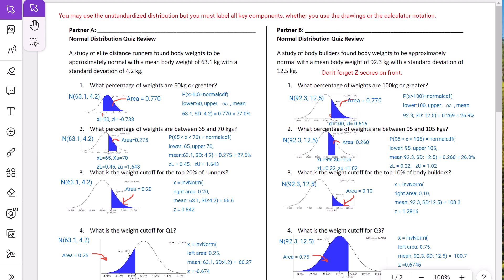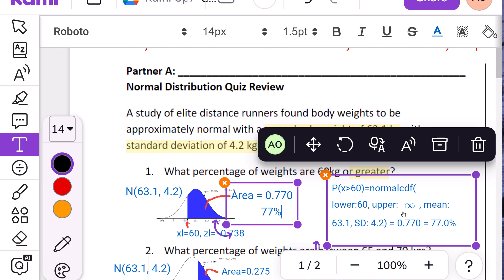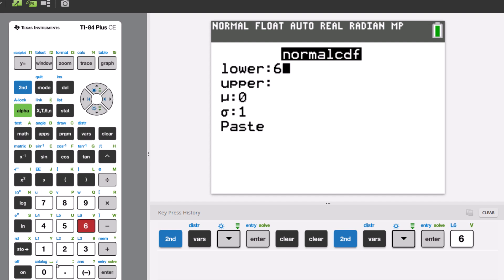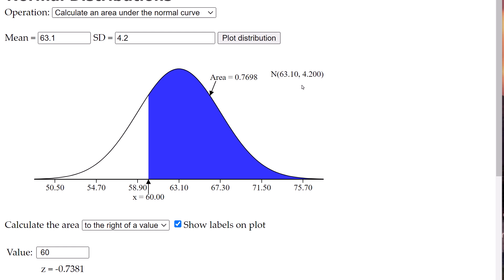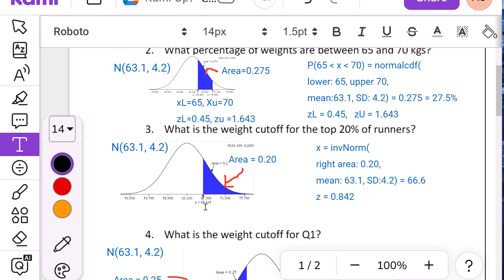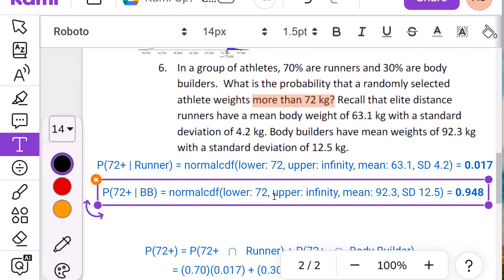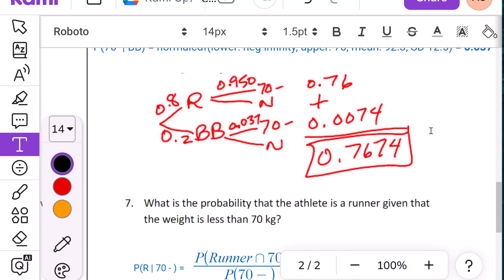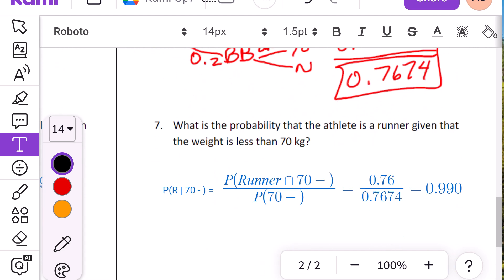C Quiz 2 Normal Distribtuion Review Waltkthrough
Walk through of the Normal Distribution review.